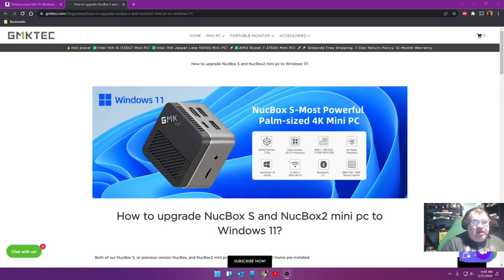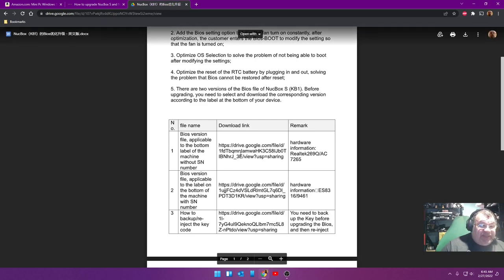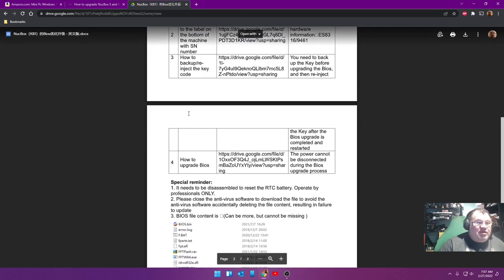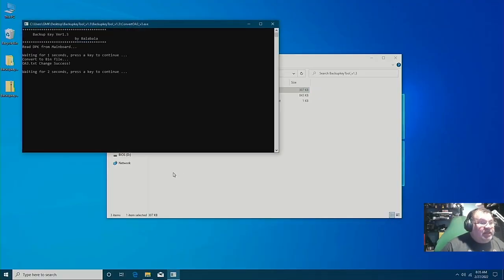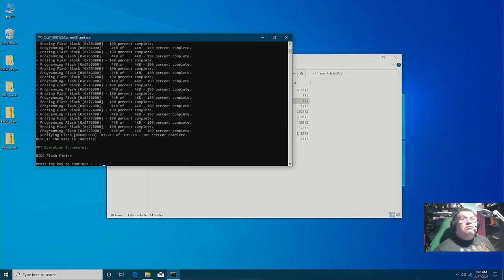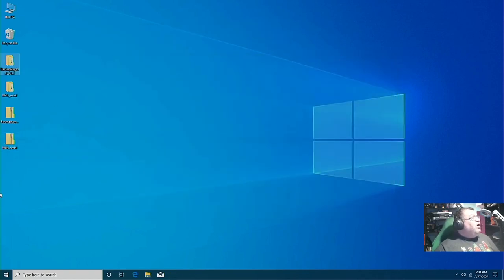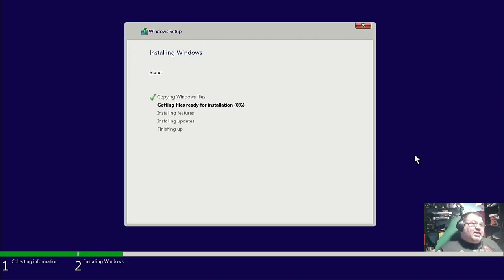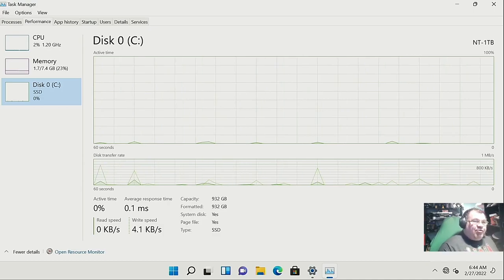GMK NucBox S BIOS flash & upgrade to Windows 11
How to upgrade NucBox S and NucBox2 mini pc to Windows 11 blog

Intel Management Interface A.K.A. ( pci data acquisition and signal processing controller )

0:00 Intro
22:39 Damn microphone buzz, skip this shit.
24:58 Sorry Bout that, carry on...